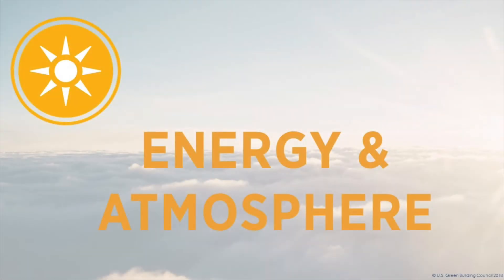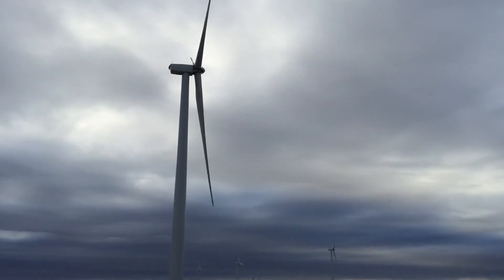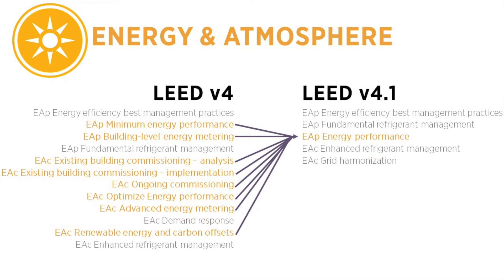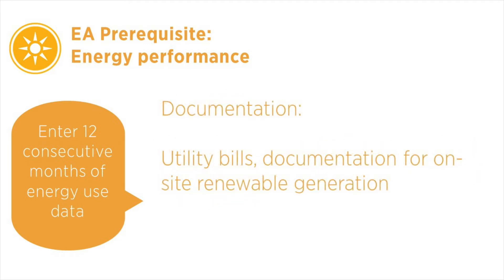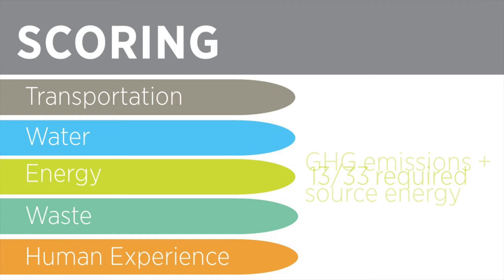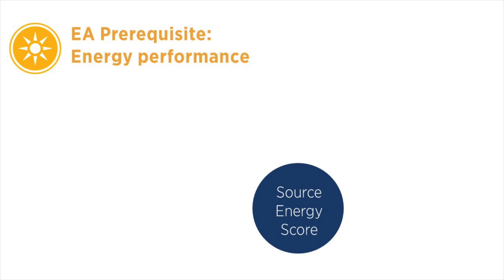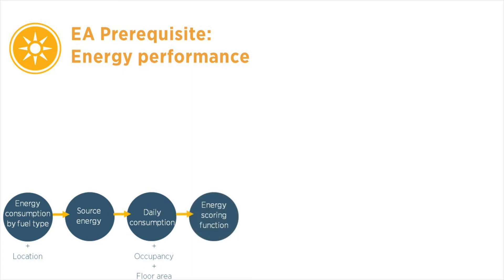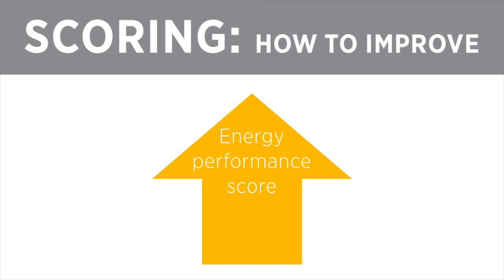LEED v4.1 for Existing Buildings: Energy and Atmosphere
LEED v4.1 for Existing Buildings is here. The latest version of the rating system is available as a beta for project teams to start using today. This video reviews the Energy and Atmosphere credit category.